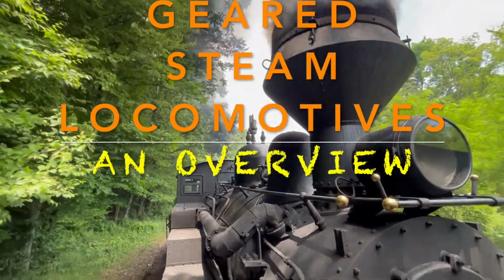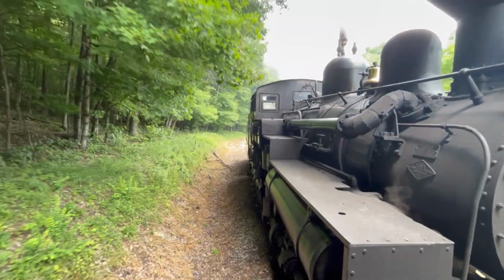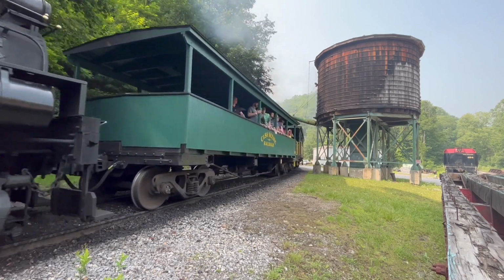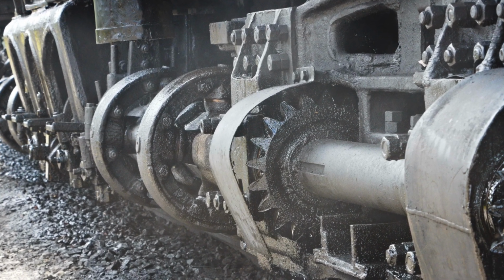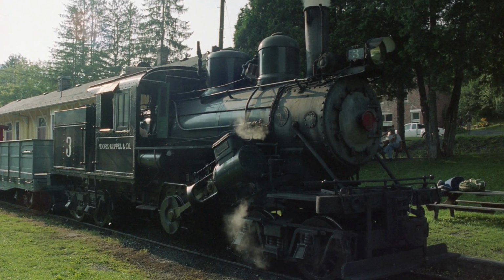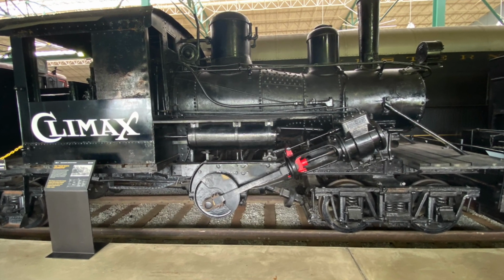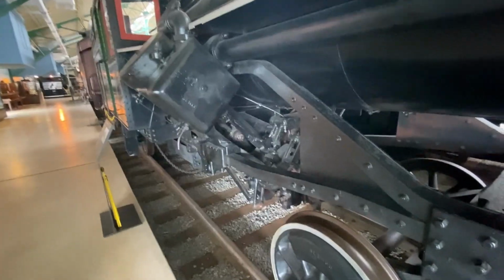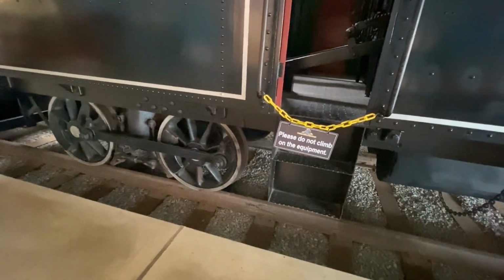A quick overview of Geared Steam Locomotives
In the late 1800's, logging railroads were looking for a better way to get the timber out of the woods and into the market.  Since the track was often constructed hastily, it was very difficult for conventional rod locomotives to negotiate the rough terrain.  However, the development of geared locomotives would make this much more feasible.

In this brief overview, I'm going to explain the major differences between the Shay, Climax, and Heisler designs.